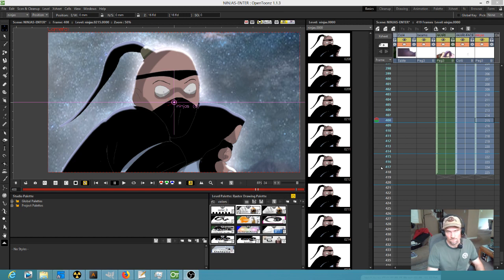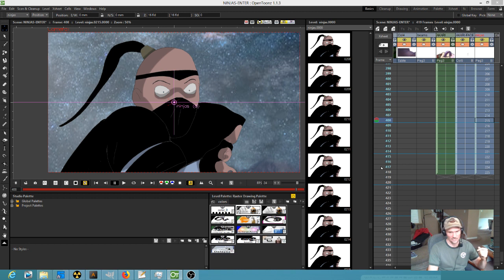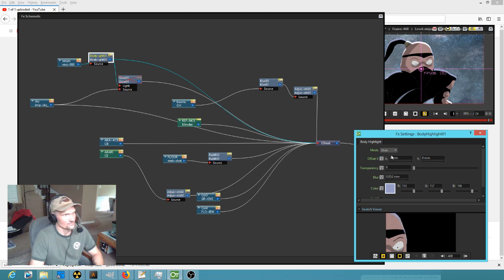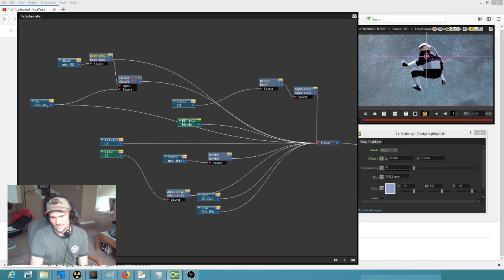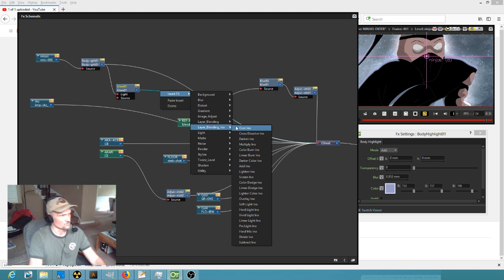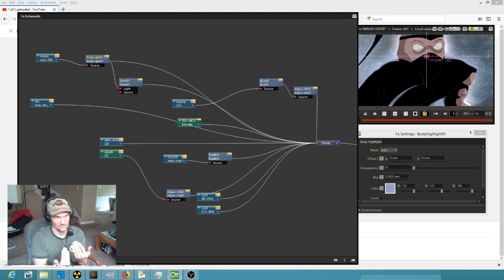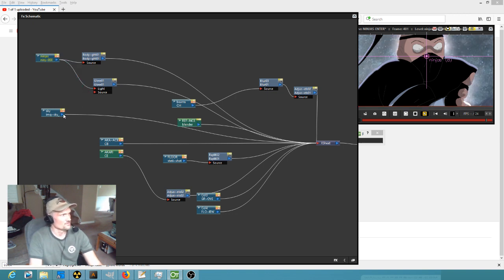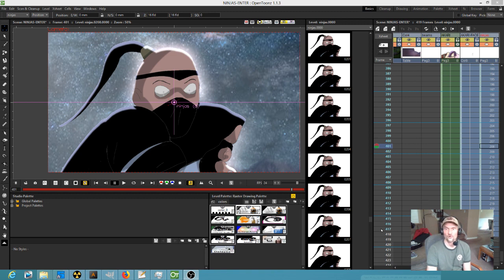OpenToonz QUICK TIP Rim Lights and Glows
Well, it figures. What took - ***ahem*** - kind of a long time - in krita takes less than a minute in OpenToonz! Here's how you add a lot of production value in a hurry by adding a rim light or glow to your characters.